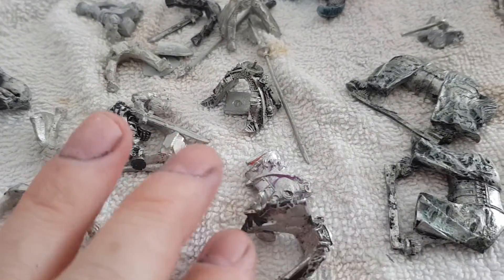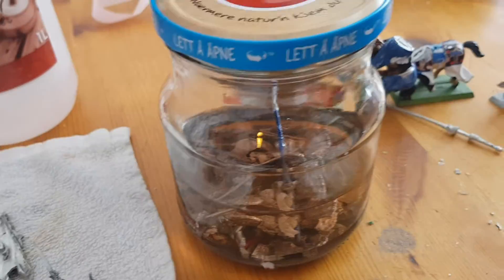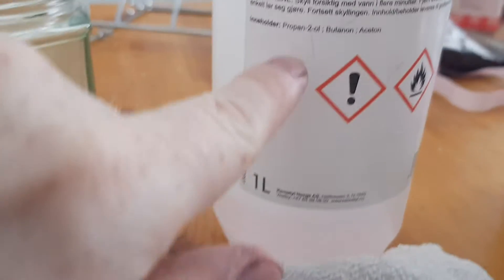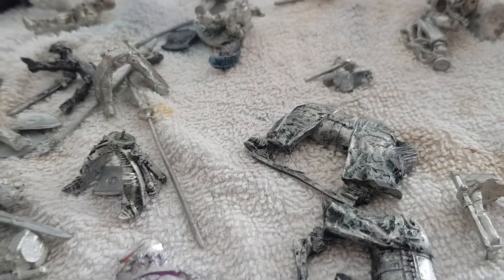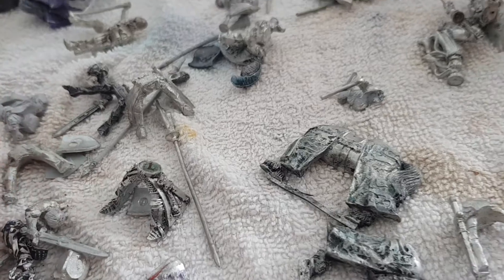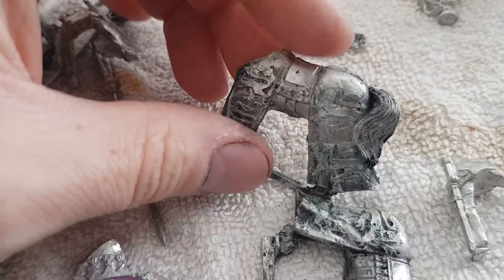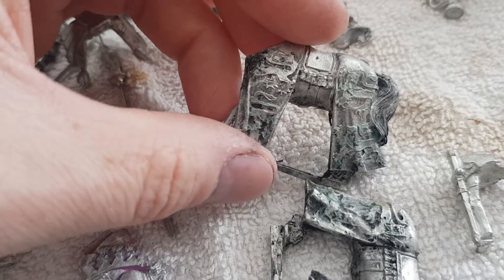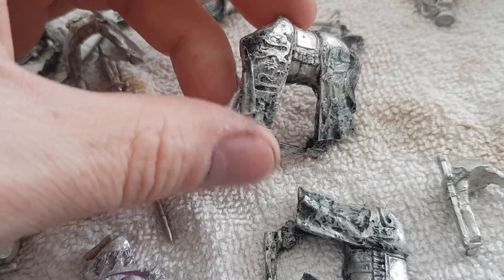quick Miniatures hobby tip: stripping metal minis with Rødsprit (rubbing alcohol)